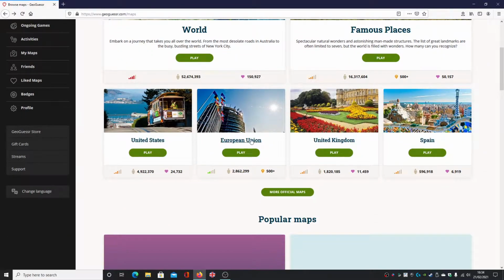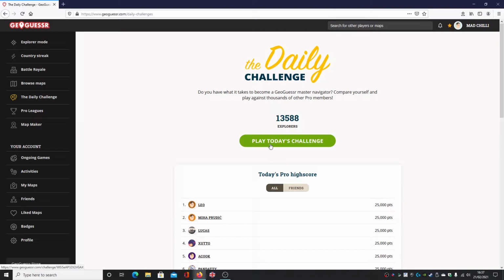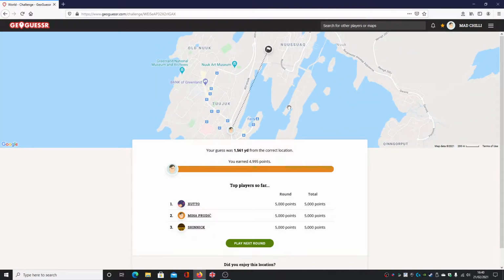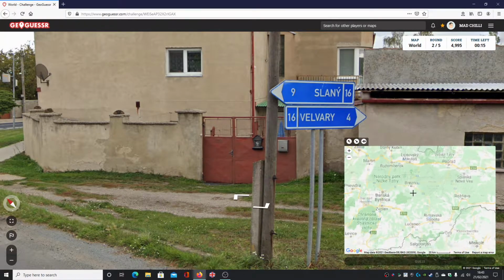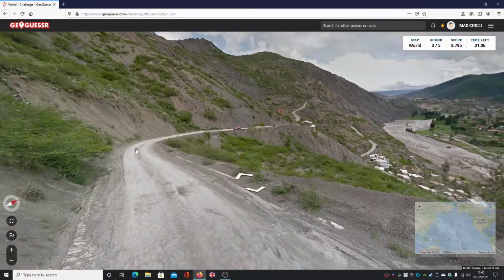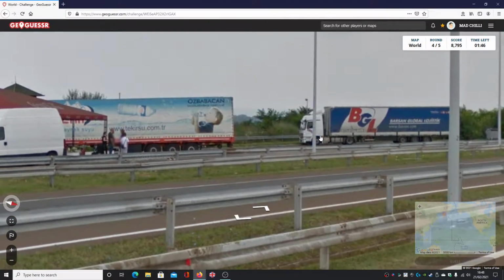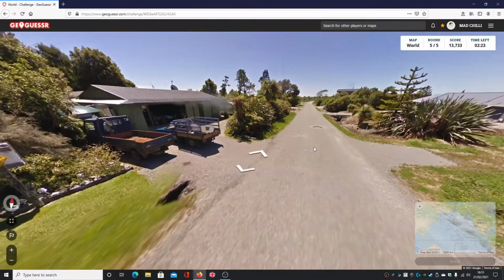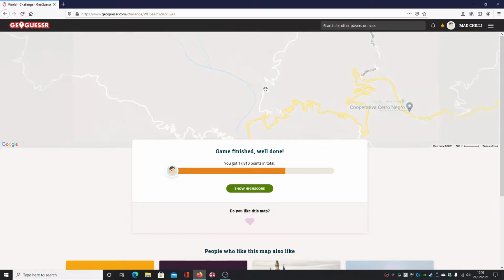A New Game! - Geoguessr Daily Challenge!